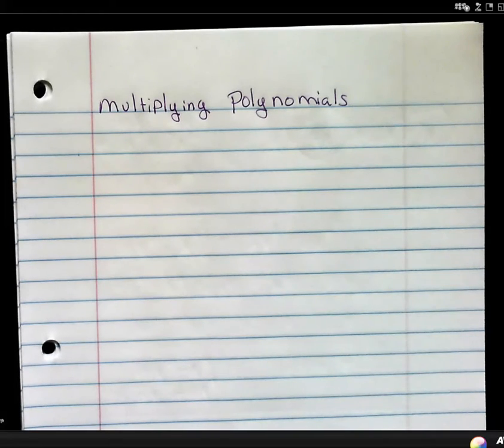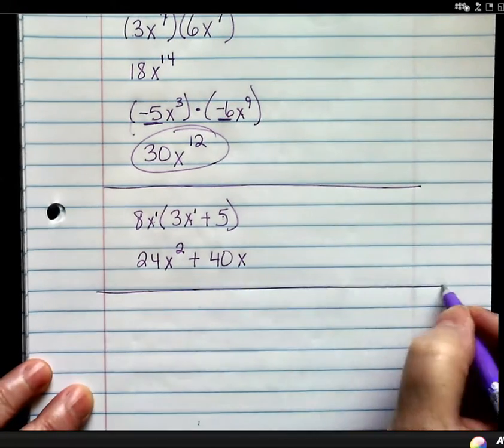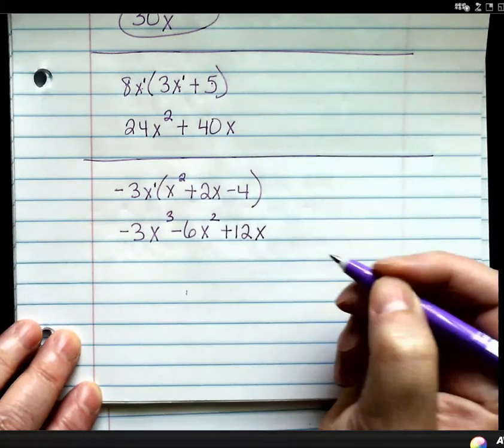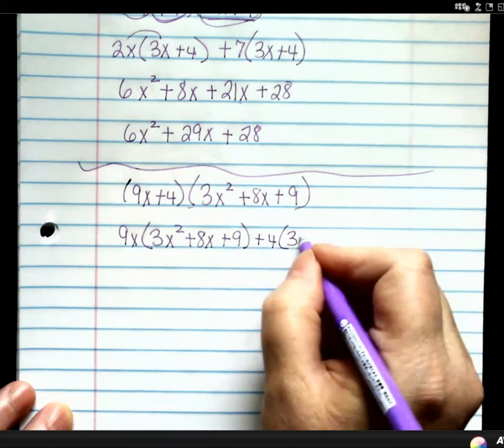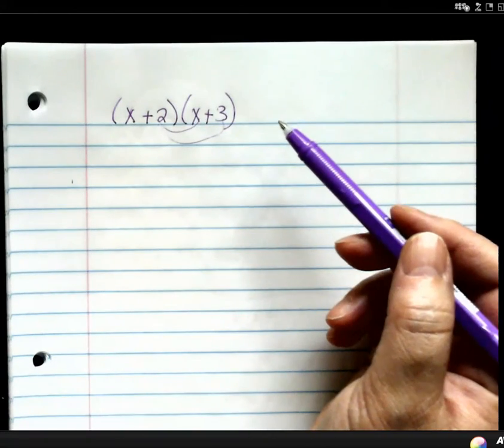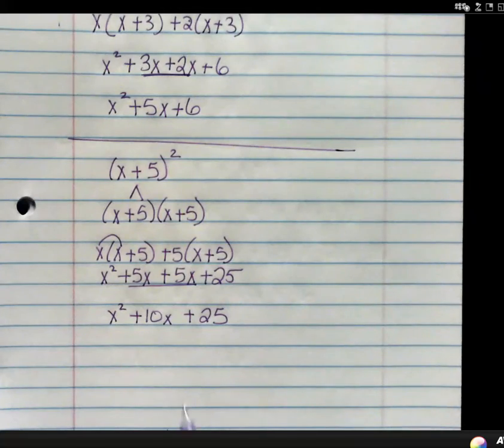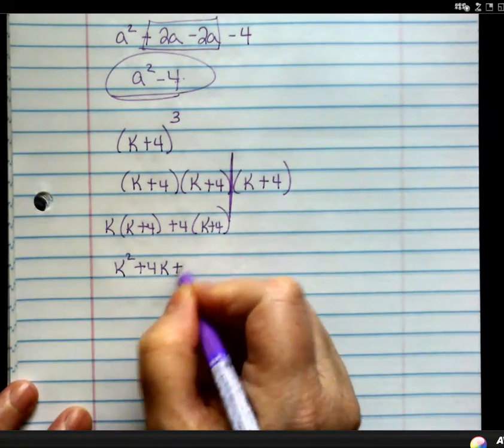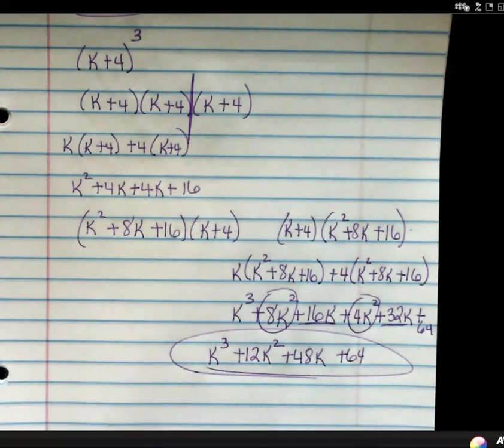multiplying polynomials (4.5 and 4.6)